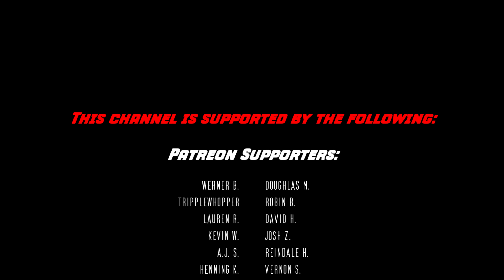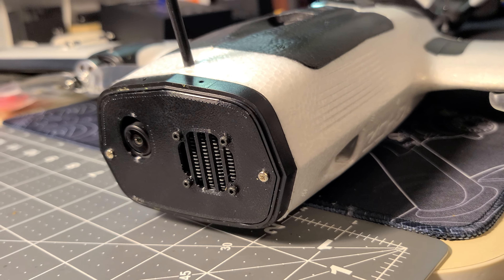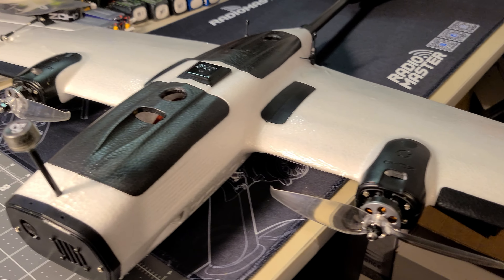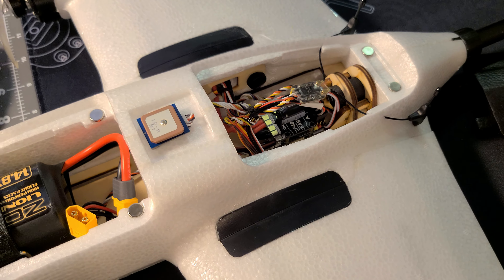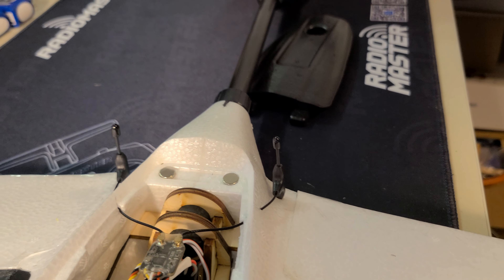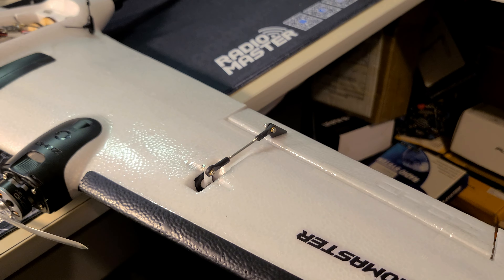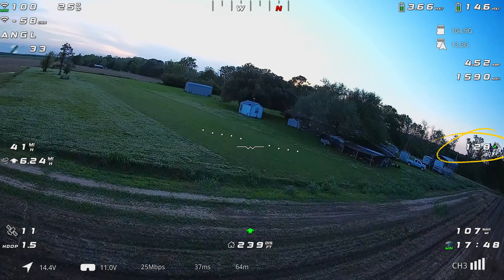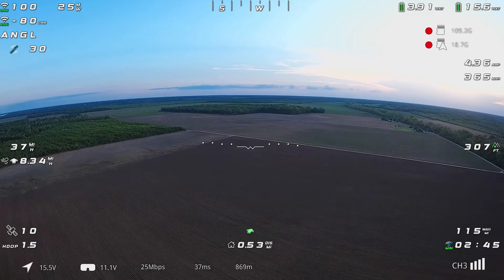ZOHD Altus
Here's my experiences with the Altus so far! There's been a few issues along the way, but none the fault of the plane. The Altus has handled everything thrown at it so far though... lol More to come! Here's links to the videos mentioned:

Huge thanks to my current Patrons:
Werner B.
Douglas M.
tripplewhopper
Robin B.
Lauren R.
David H.
Kevin W.
Josh Z.
A.J. S.
Reindale H.
Henning K.
Vernon S.
Clay Q.
Julian B.
ctx fpv
Craig B.
Peter W.
Steve R.
Jim K.
Caroline T.
MidgeFPV
Mark W.
Roberto E.
John M.
austntexan
Mega Hurtz
Michael S.
Sean M.
JD Dupuy
Scott K.
Craig R.
Andy M.
Minds
Robert L.
Silvio F.
AcadJim
Channel Members:
100SteveB
Spartan 329
Todd Loomis
Werner Berry
jdmkramer
Martin keilloh
Stephen Thorpe
burrefpv
Ken Webb
Gary Loyd
SUBW00FER
Rob Lowman
Craig Payton
Mikolaj Gacka